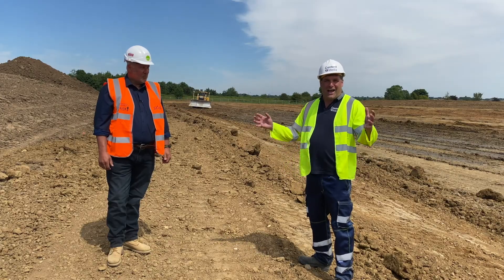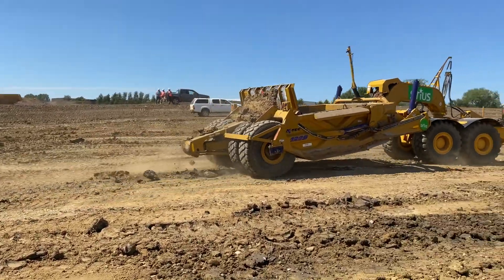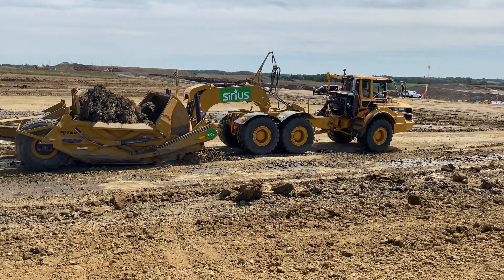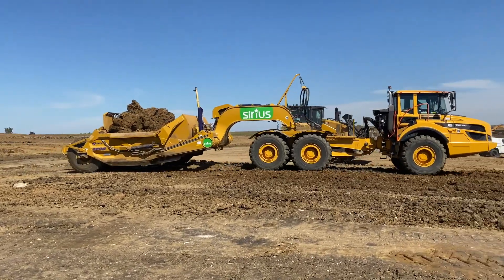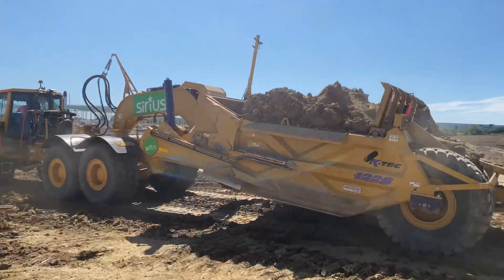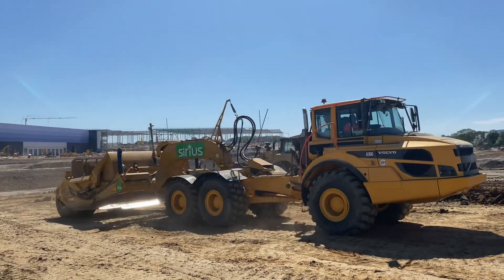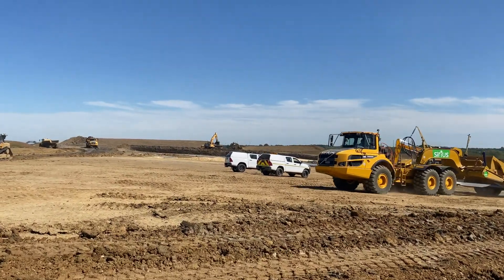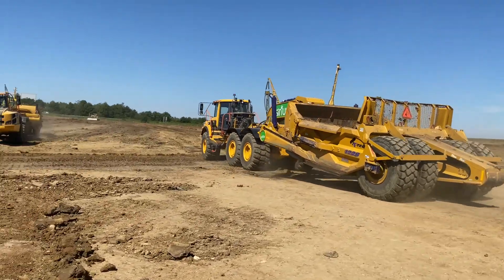Mick George brings Sirius Group, K-tec scrapers, powered by Volvo ADT's onto earthworks project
Mick George has a huge project in Lutterworth to move 1.2 million cubic metres of earth. With a new fleet of equipment worth over £4.5m working hard onsite, they have recently been joined by the K-Tec Earthmovers scraper team at The Sirius Group, for a special trial.

Peter Haddock caught up with Plant Director, Stuart Kirk onsite with SMT GB's Paul Martin to see the scrappers in action, thanks to an invite from Joe Nelson, contracts director for Mick George.

They are certainly an impressive piece of kit and with the brand new Volvo Construction Equipment  Stage V ADT's fitted as the powerhouse at the front and a Marubeni-Komatsu Ltd supplied Komatsu Construction D85X Dozer pushing from the back, they are formidable earthmovers.

Of course, this move to new Stage V engines also means a 5% fuel saving, so fewer carbon emissions.

One to watch for major earthworks projects like High-Speed Two Limited (HS2 Ltd) or Highways England we think.